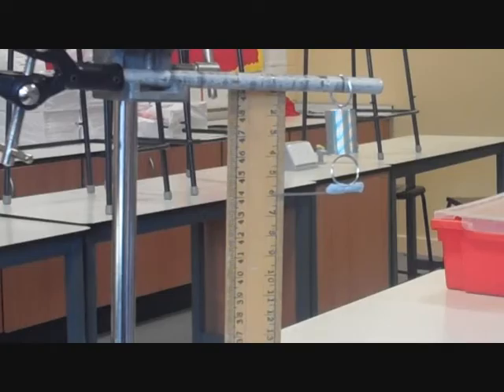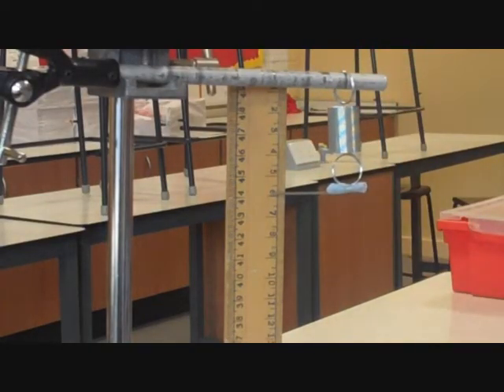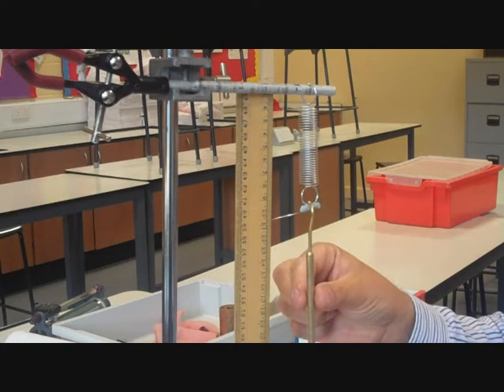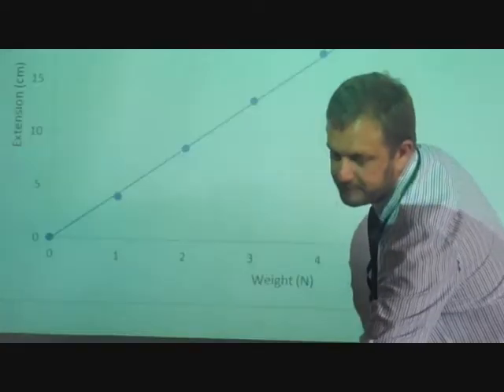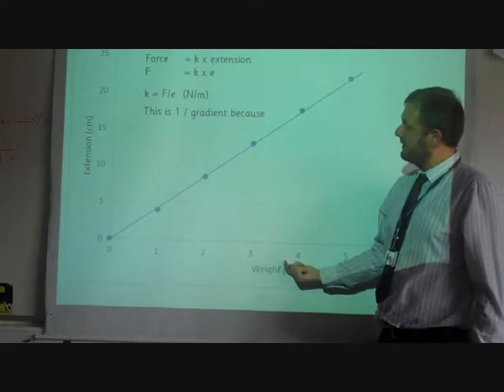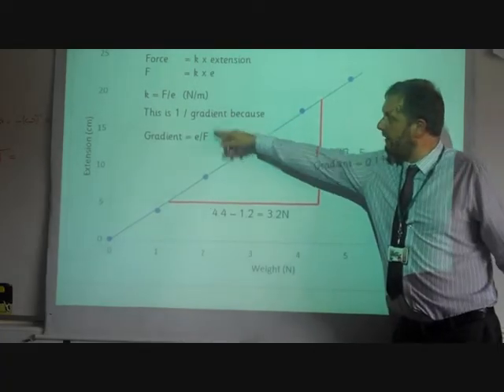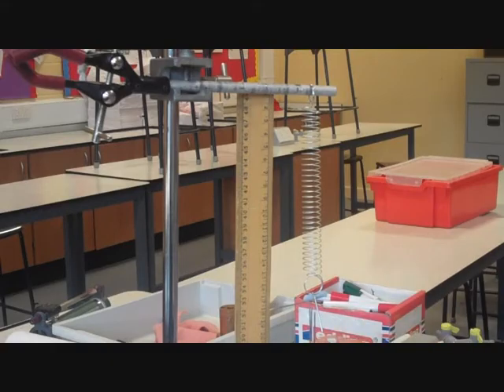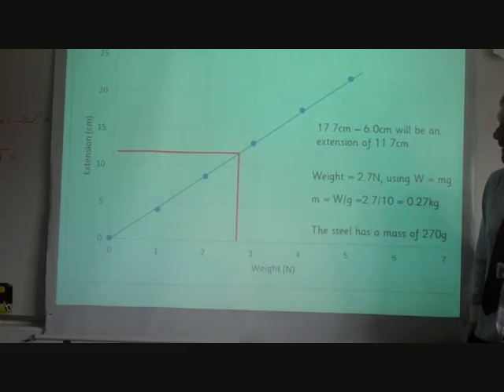AQA GCSE Science Required Practical - Hooke's Law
How to carry out the required practical on Hooke's Law and find an unknown mass